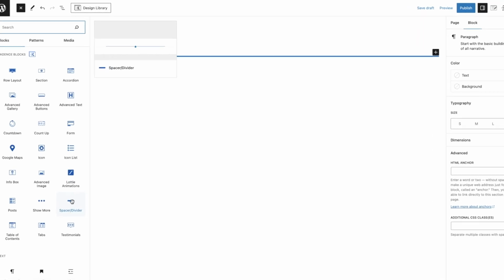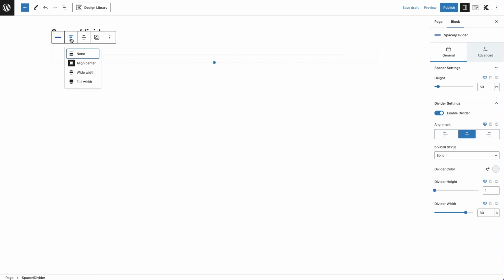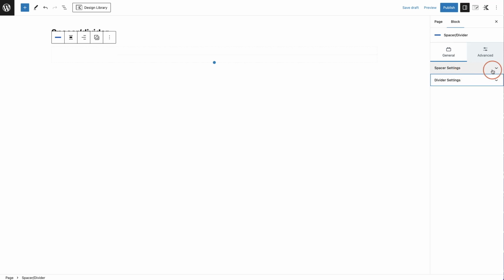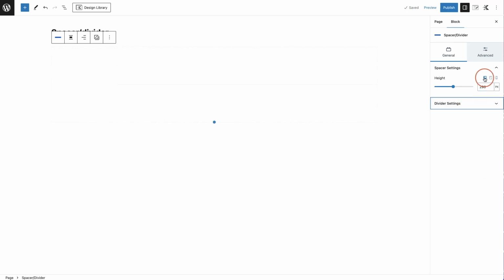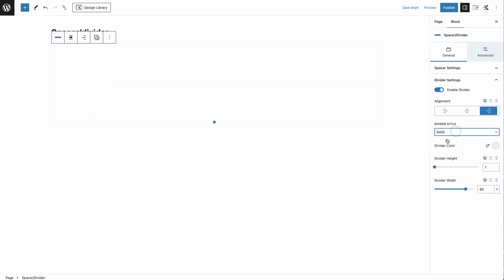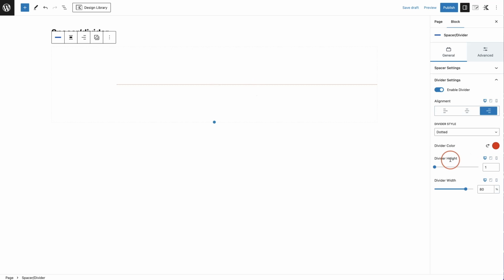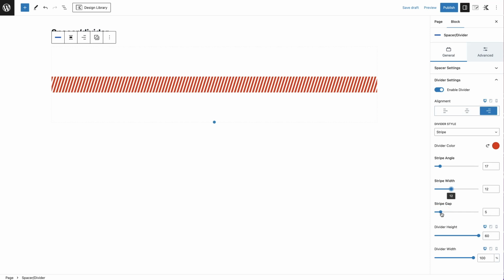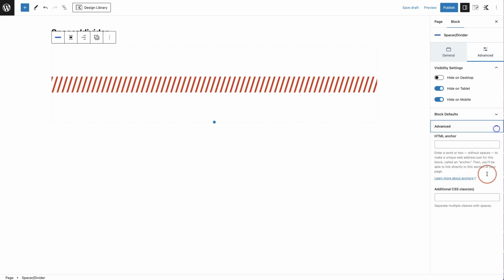Spacer/Divider Kadence Block